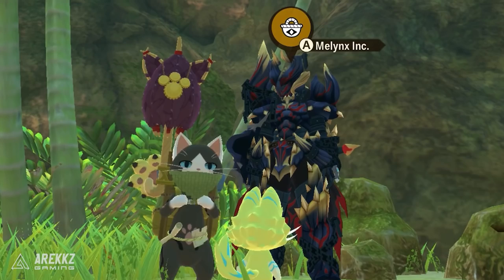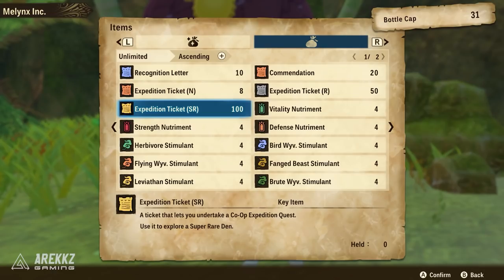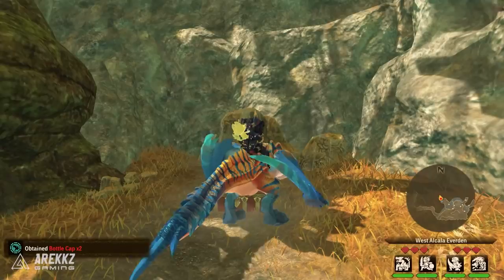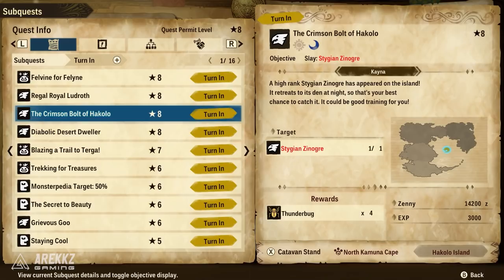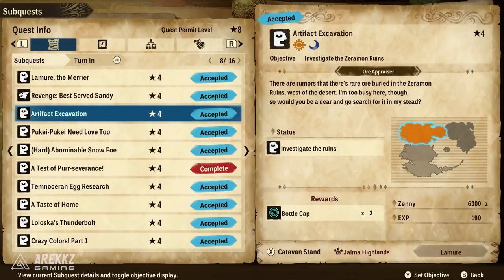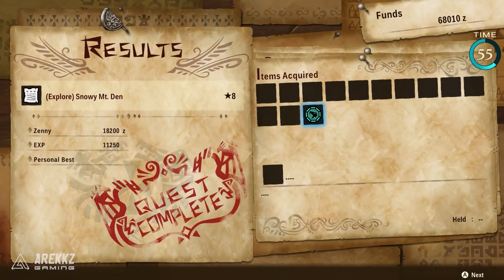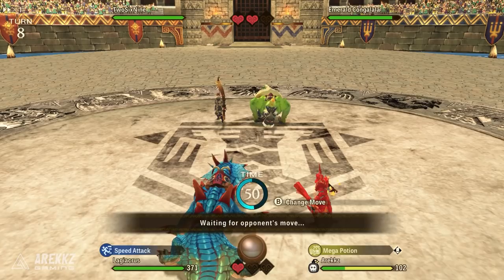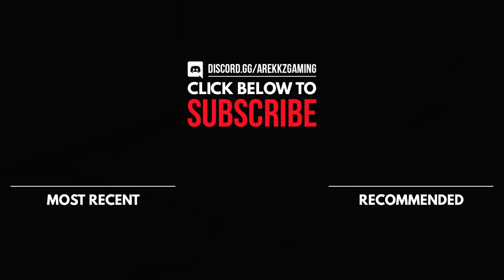BOTTLE CAP FARM! How to Get Bottle Caps for SR Tickets and Special Items In Monster Hunter Stories 2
If you're in need of Bottle Caps in Monster Hunter Stories 2, then here's how to go about farming them and where they all come from.